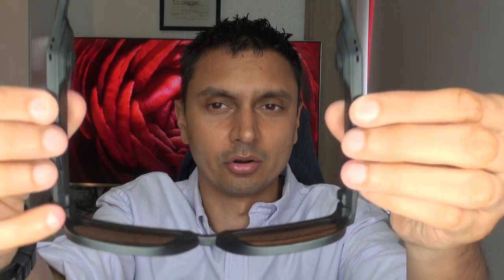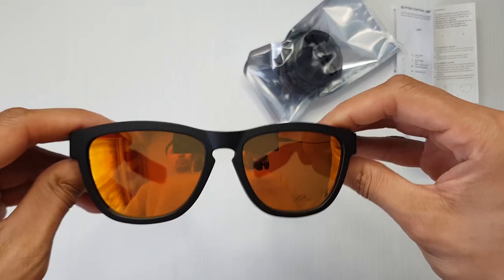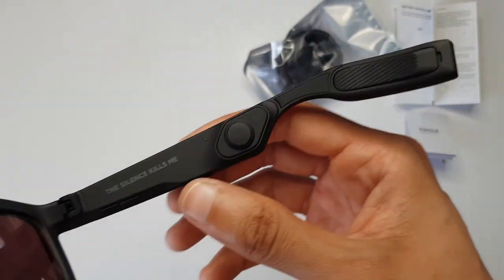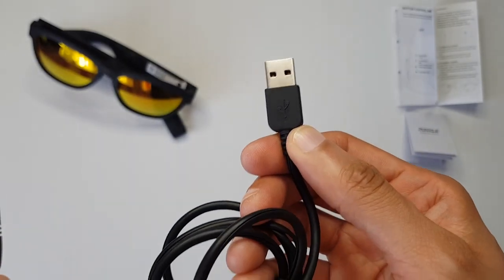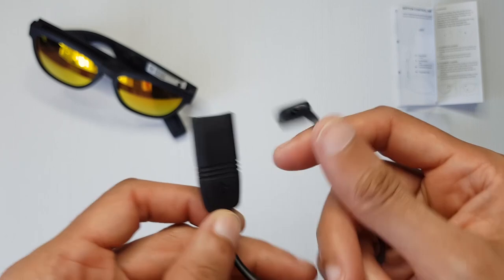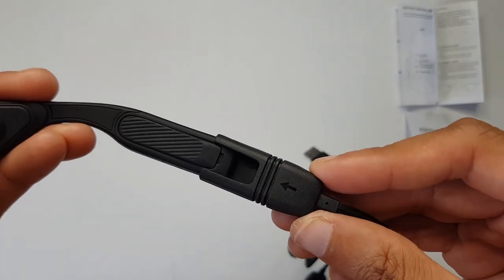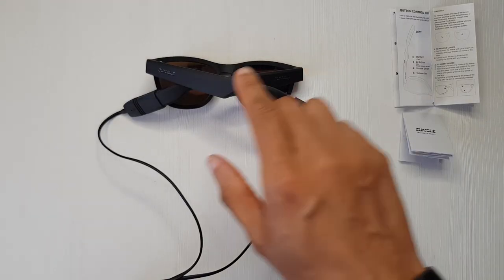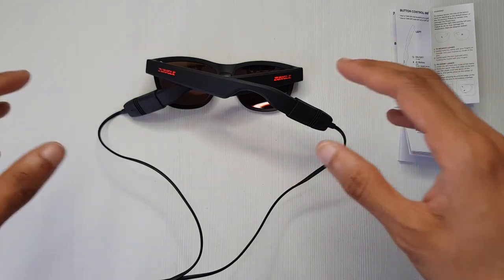Bone Conduction Sunglasses SUCK!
These are the Zungle Viper Bone Conduction Sunglasses, are they any good?

Do they work or are they a gimmick?

6 Year Old Son Unboxing Samsung Galaxy S8! UK Retail Version